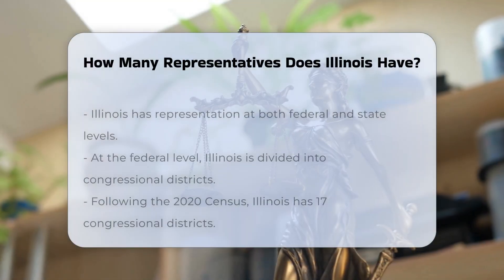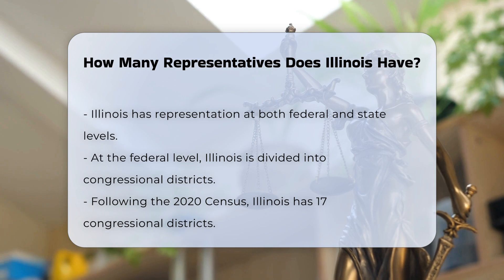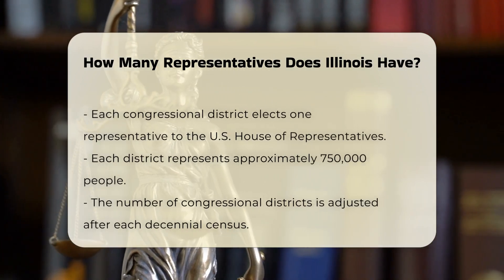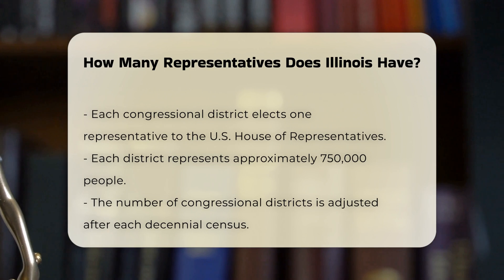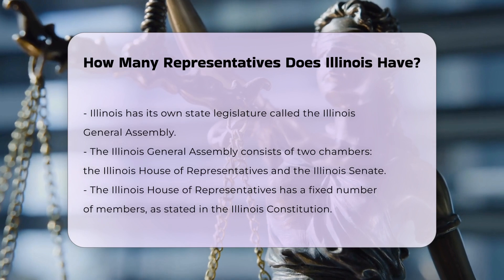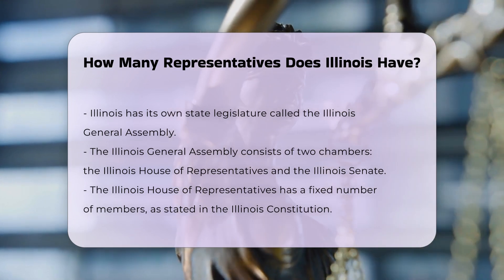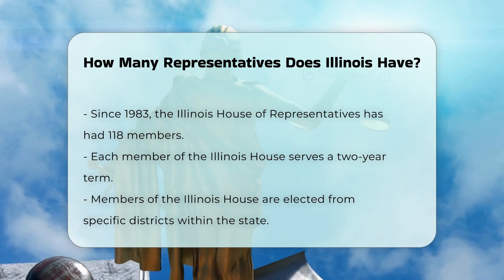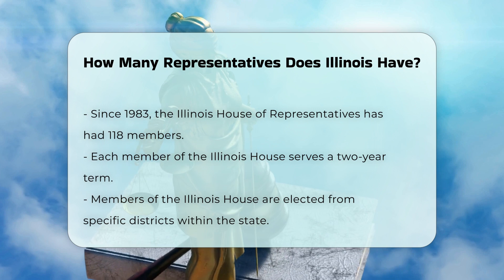How Many Representatives Does Illinois Have? - CountyOffice.org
How Many Representatives Does Illinois Have? Have you ever wondered about the representation structure of Illinois at both the federal and state levels? In this enlightening video, we delve into the intricacies of how Illinois is represented in the U.S. House of Representatives and the Illinois General Assembly. We’ll explore the process of redistricting that occurs every ten years, ensuring that congressional districts accurately reflect population changes. You’ll learn about the fixed number of congressional districts in Illinois and the approximate population each representative serves. Additionally, we will examine the composition and responsibilities of the Illinois House of Representatives, including its member count and the term lengths for elected officials. This video is essential for anyone looking to understand the legislative framework of Illinois and how it impacts governance and representation. Whether you are a student of political science, a resident of Illinois, or just curious about the state's legislative structure, this video will provide valuable insights.